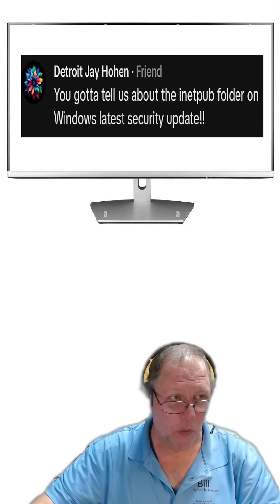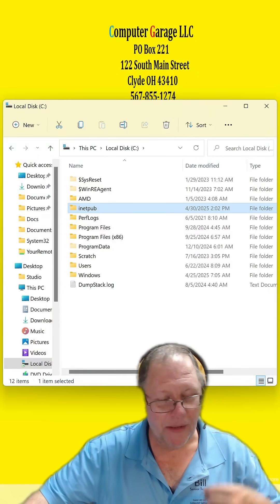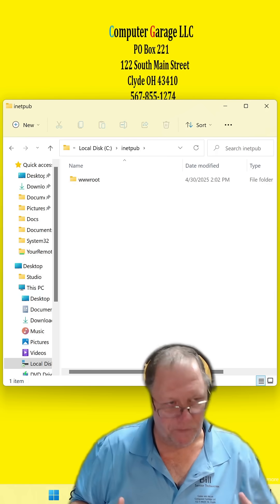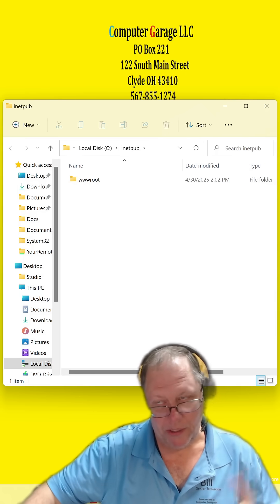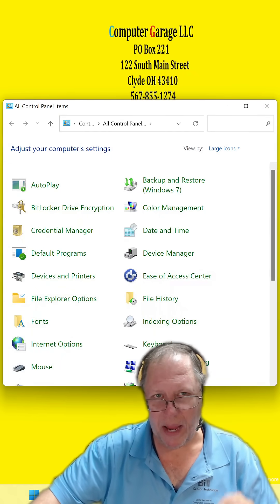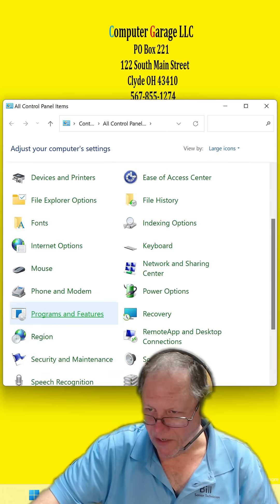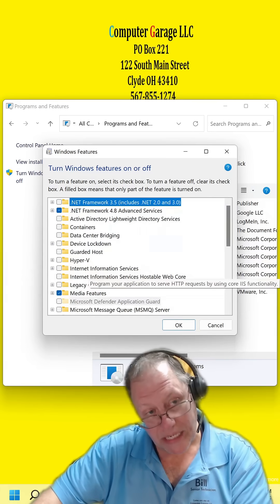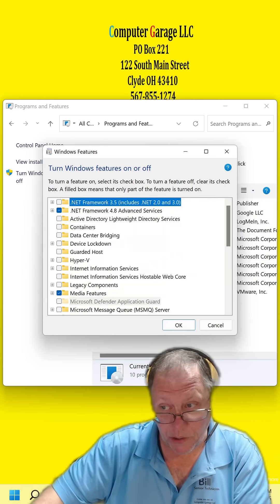05 02 2025 Talk about the inetpub folder from the latest Windows Update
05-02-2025 Talk about the inetpub folder from the latest Windows Update. OK, but you are going to be disappointed.